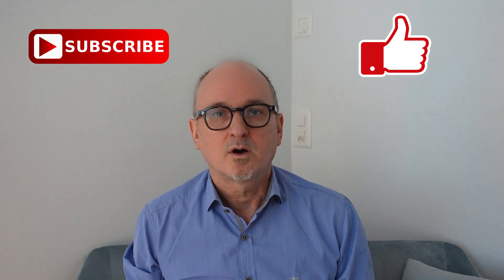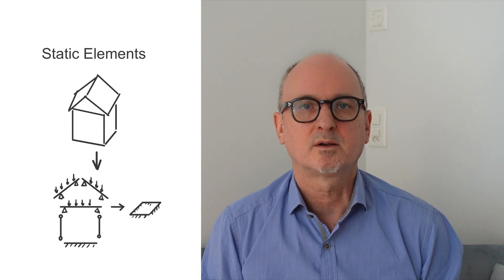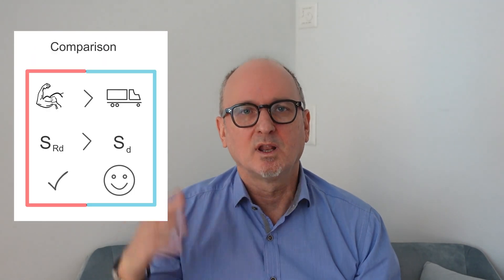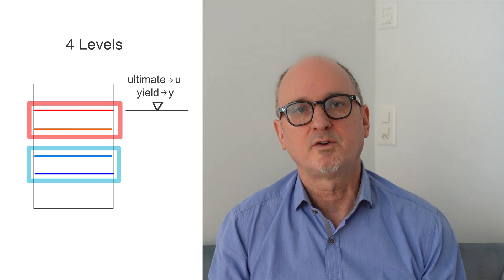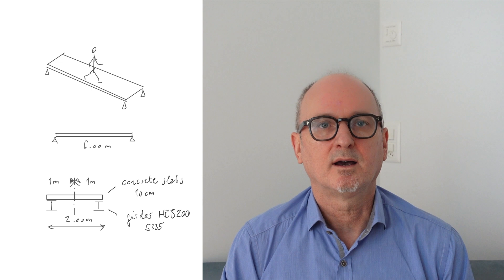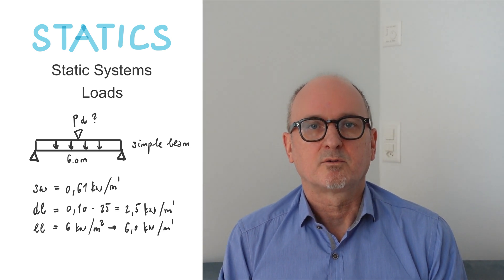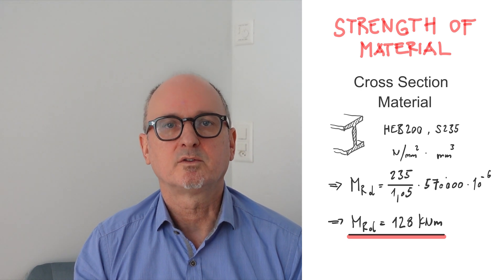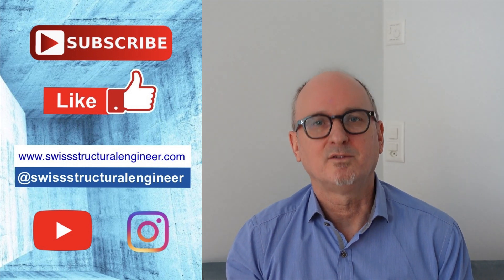#3 The Design Levels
#3 The Concept of the Design Levels

introduction:
hi, my name is markus amsler. I am a structural engineer with over 30 years of experience in designing bearing structures. my goal with this channel is to provide tutorials in calculation and design of structural elements. this is mostly for concrete but also for steel and timber structures. I also want to give insights into calculation concepts and material characteristics.

this video #3:
In this video I explain the concept of the design levels as basis for structural design.
and I make a simple example in which I calculate bending moment and bending resistance of a simple beam to show the principle of the design levels

engineers make calculations for building structures. there are formulas for all kinds of results. bending moments, shear forces, tension and compressive stength and much more. but what do engineers do with these calculations and results? how do this figures lead to a safe construction?

the answer is comparison. we compare numbers. so we take a resulting number caused by existing loads and we compare it to another number given by the existing construction - or the construction we have planned in our design. by comparison we can decide wether the construction is safe or not

so there is a LOAD side with load factors which provides the acting part of the comparison and we have a RESISTANCE side which we can compare now. and as long the resistance is bigger than then load, the structure is safe

you can also leave comments wether on youtube or in the comment section of my homepage. I am glad for suggestions like how to improve my channel or what content would be interesting for you. please understand that it probably won't be possible for me to answer every single comment.

cheers!